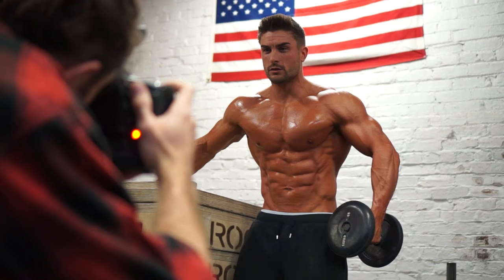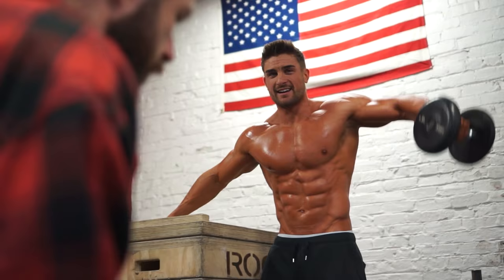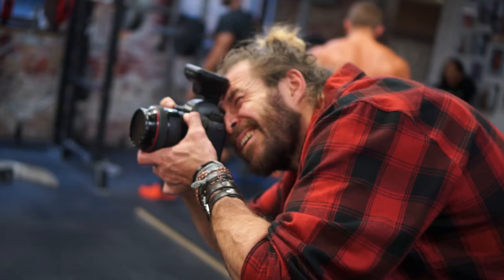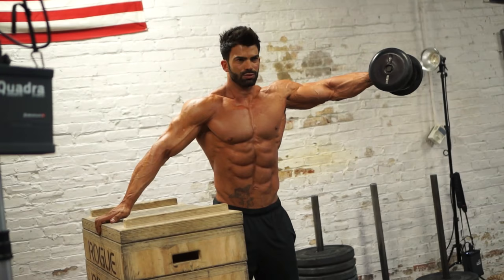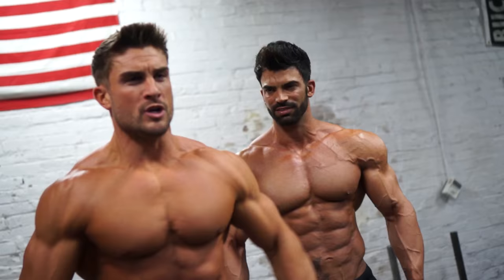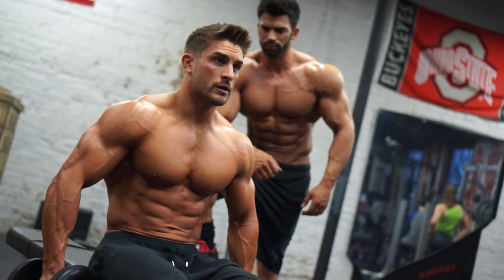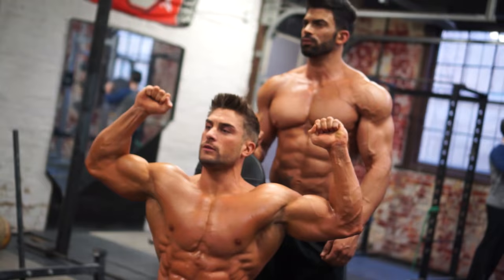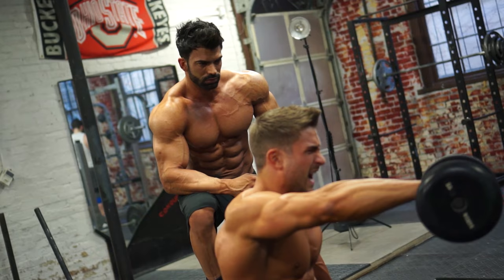SERGI CONSTANCE & RYAN TERRY - CAPTURING THE PERFECT PHYSIQUE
Ryan Terry and Sergi Constance have two of the best physiques on the planet - but when it comes to capturing them on camera, there are huge skills involved behind the camera. Here, top photographer Chris Bailey of Muscle & Fitness magazine talks us through a shoot with Ryan and Sergi to explain what he's looking for and how he gets the perfect image to inspire readers.

Our thanks to Muscle & Fitness magazine for this exclusive behind the scenes access - full feature in the July 2016 issue.
Thanks to Beyond Limits Gym, Columbus Ohio.

Inspiring the New Fitness Generation, Fit Media Channel is the world's leading independent fitness magazine, featuring high quality content from well-known fitness celebrities, future stars, as well as training and workout advice.